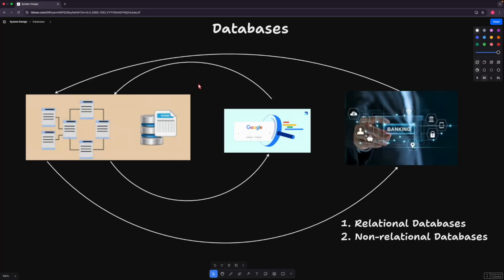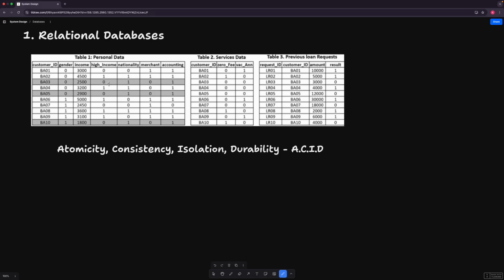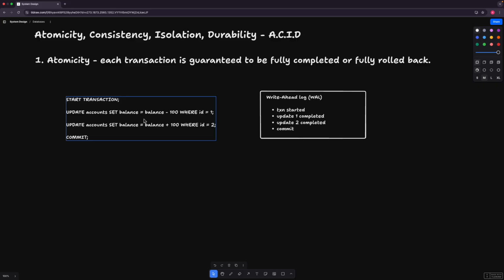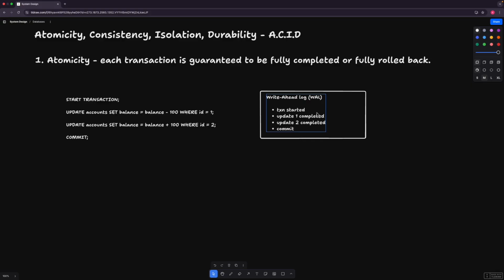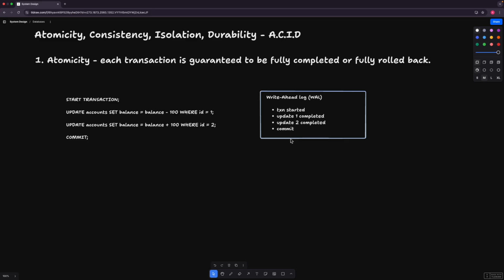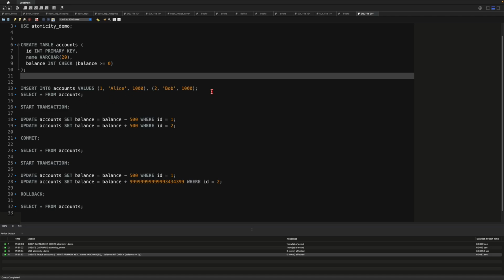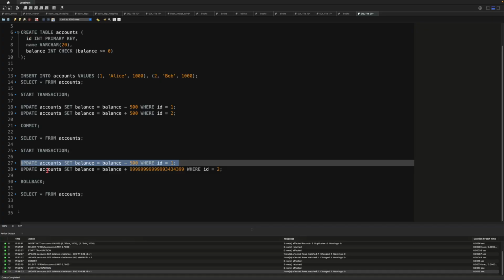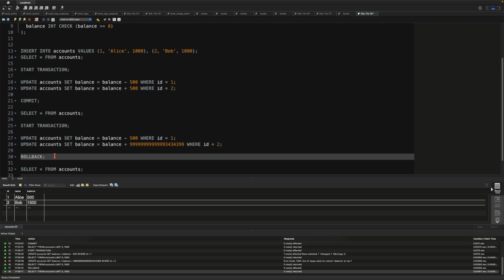Introduction to SQL Databases & the Principle of Atomicity (ACID Explained)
In this video, we’ll introduce SQL databases and focus on the principle of Atomicity, one of the core properties of ACID.

You’ll learn:
- What atomicity really means in databases
- Why database operations must be all-or-nothing
- How atomicity is implemented under the hood using transactions
- What happens during commit and rollback

This video builds a strong foundation for understanding reliable data handling in real-world backend and system design scenarios.